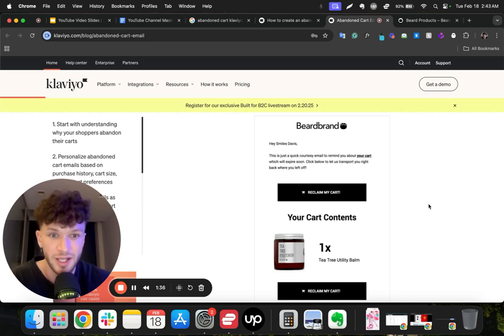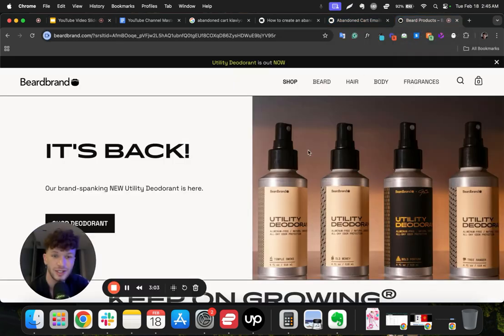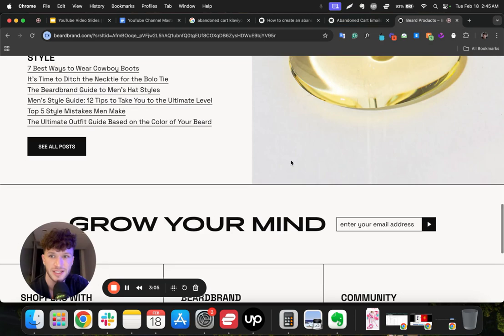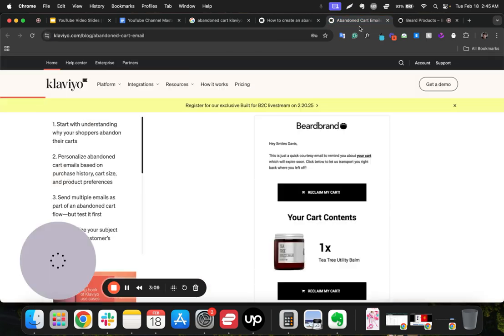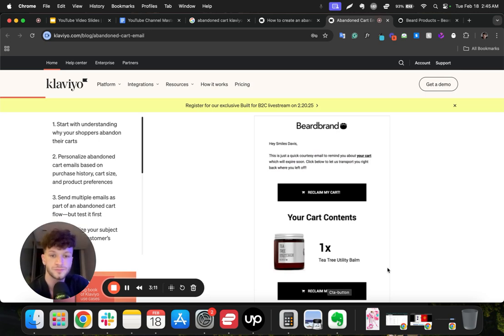The Exact Abandoned Cart Flow I Use to Print Money for Ecom Stores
In this episode I talk about the infamous abandoned cart flow and how to set it up right.

🎯 Who is this episode for?

E-commerce store owners (Shopify, WooCommerce, etc.)
Digital marketers looking to master Klaviyo.
Entrepreneurs wanting to grow their online sales.

I helped over 200 e-commerce brands (including 2 Fortune 500 companies) generate 40M+ USD in extra revenue with Klaviyo email and SMS marketing in the last 7 years.

🔗 Get in touch for personalized help:
Need help setting up these flows or optimizing your email marketing? Let’s work together!

Don’t miss out on actionable strategies to grow your e-commerce store.